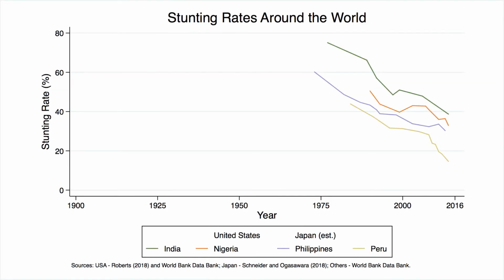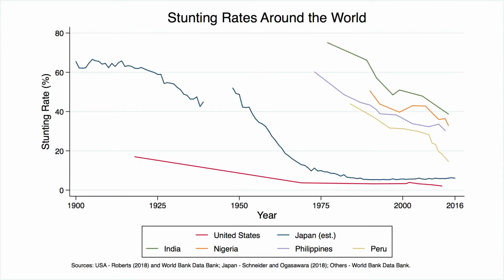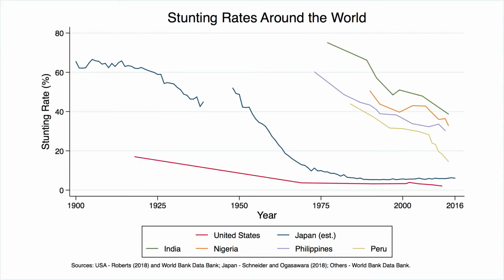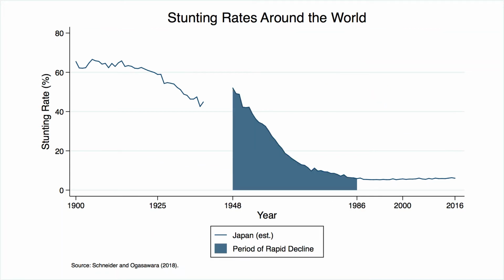Conference Report: Stunting: Past, Present and Future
Dr Eric Schneider (LSE) describes some take home messages from a recent conference on child stunting at the London School of Economics.

There is also more information and videos available on the conference